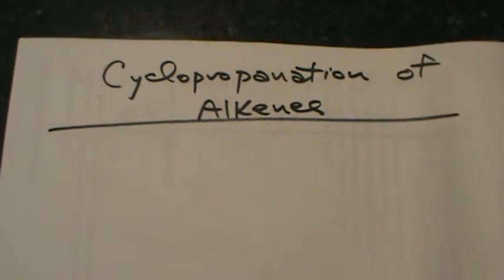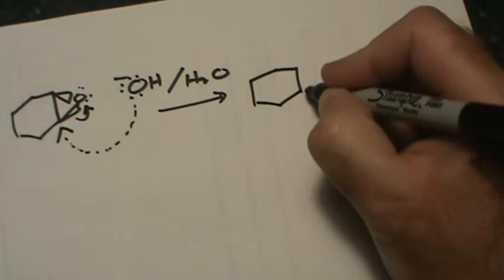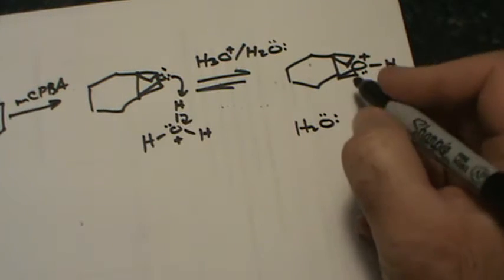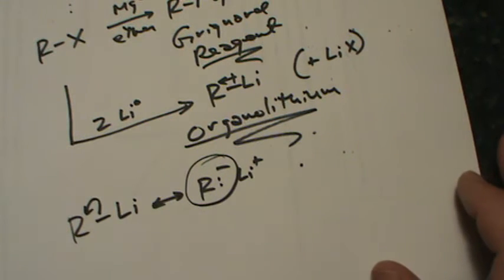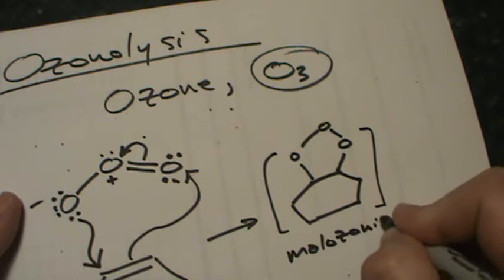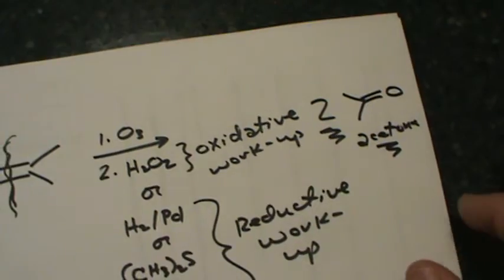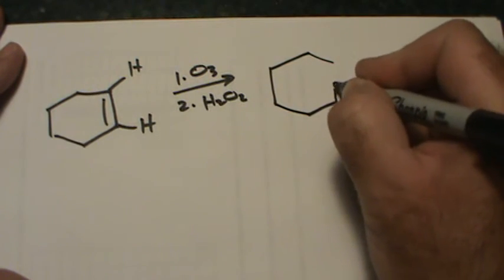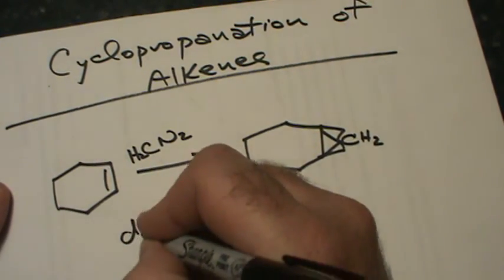Reactions of Alkenes and Alkynes Part 1